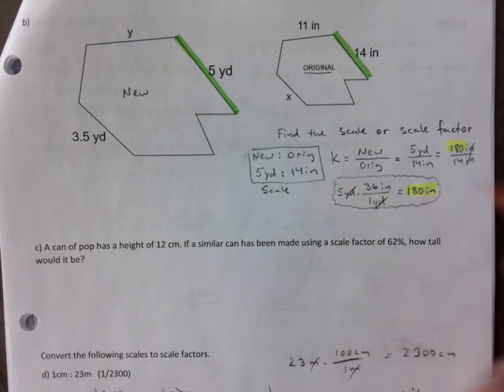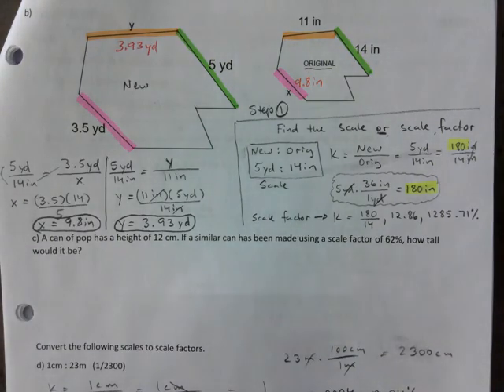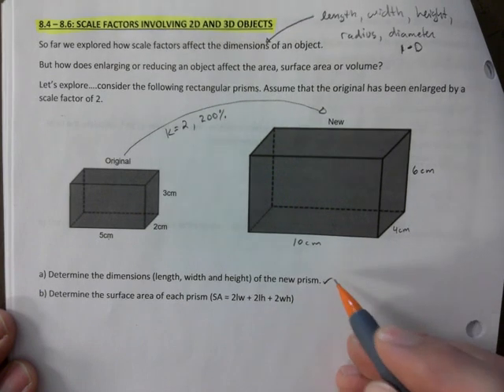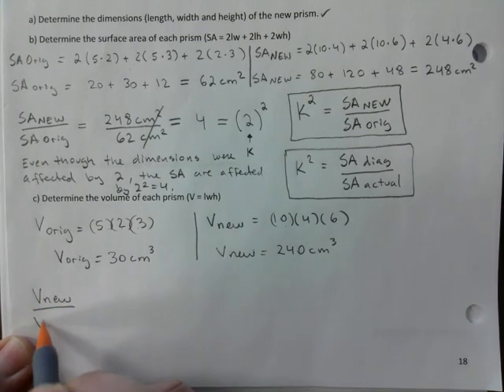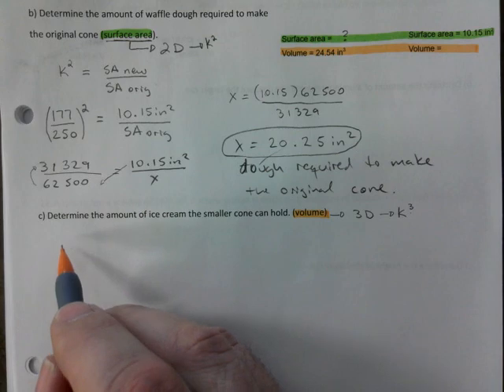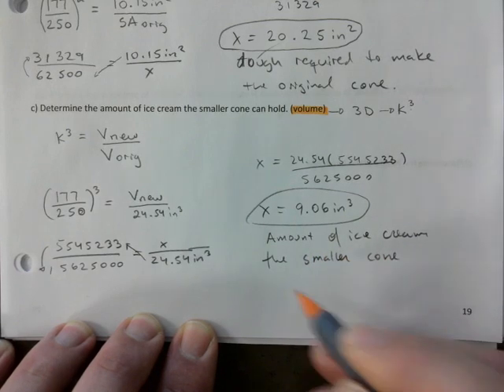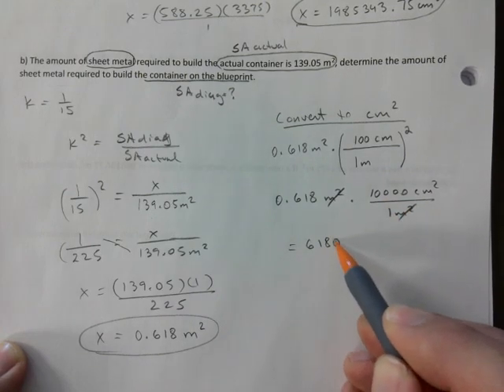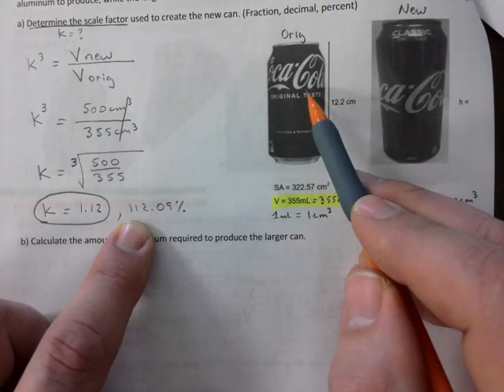APMR3S 01CH 8 SCALE FACTORS 2D & 3D